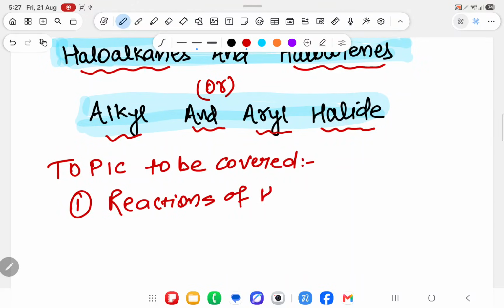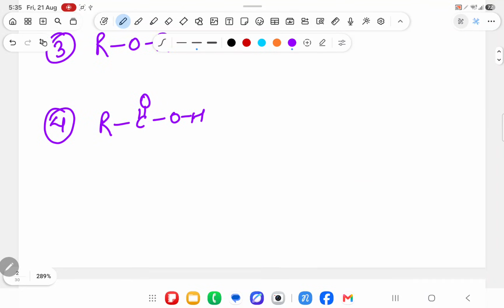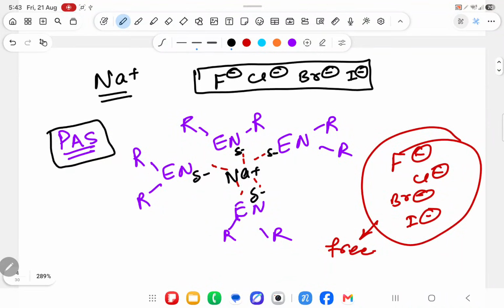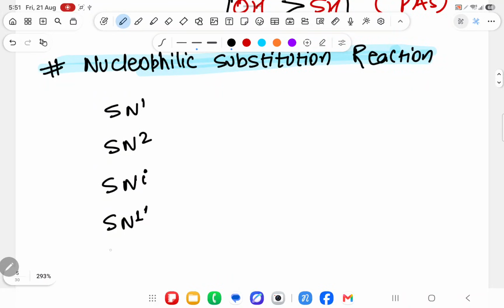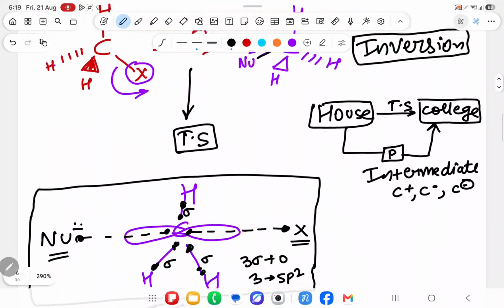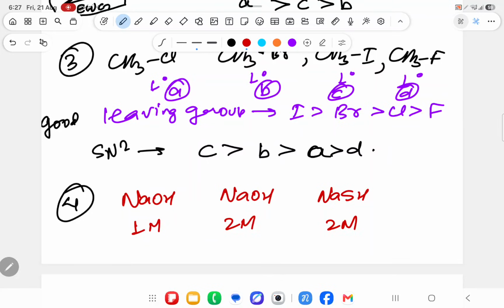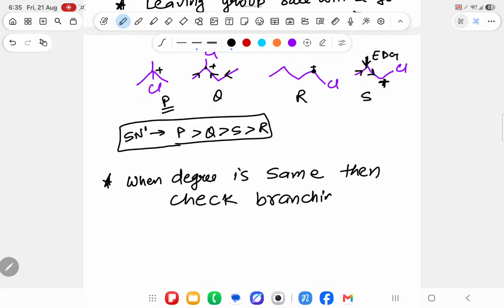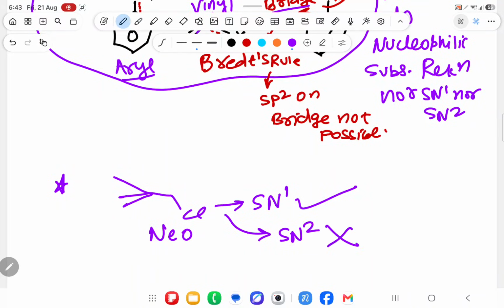HALOALKANES & HALOARENES PART 1 | BASIC CONCEPTS & REACTIONS | CRACK CHEMISTRY JEE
Welcome to CRACK CHEMISTRY JEE! 🚀

In HALOALKANES & HALOARENES PART 1, we begin an important chapter of Organic Chemistry with the fundamental concepts, structures, properties, and reactions you need for JEE preparation.

📚 In this lecture:

* 🔹 Introduction to Haloalkanes & Haloarenes
* 🔹 Nature of the C–X bond
* 🔹 Classification of Halo Compounds
* 🔹 Preparation methods
* 🔹 Physical & chemical properties
* 🔹 Important reactions
* 🔹 Reaction mechanisms
* 🔹 JEE-oriented concepts & questions

🎯 Useful for:
JEE Main | JEE Advanced | NEET | Class 12 | Board Exams

📄 Lecture Notes (PDF):
🔗 Link available in the pinned comment.